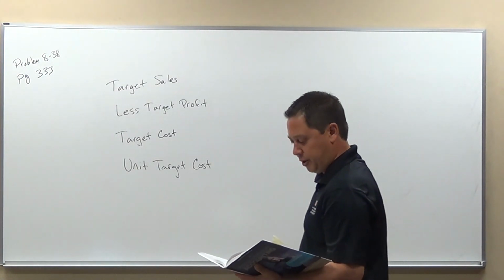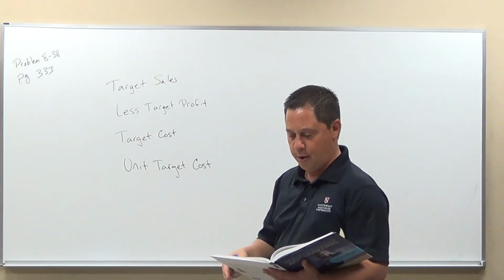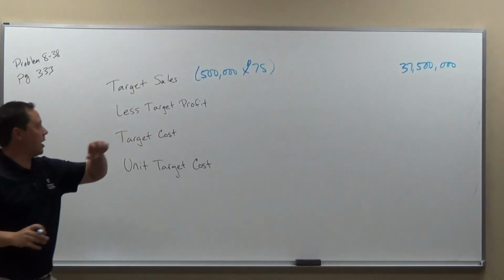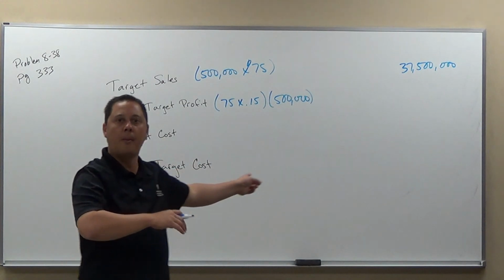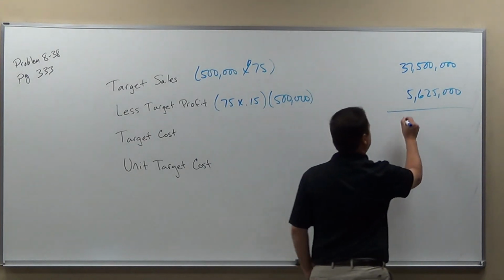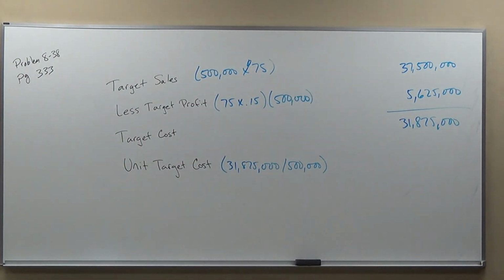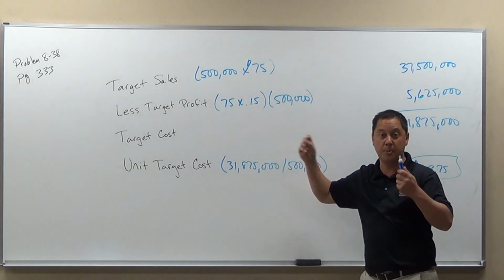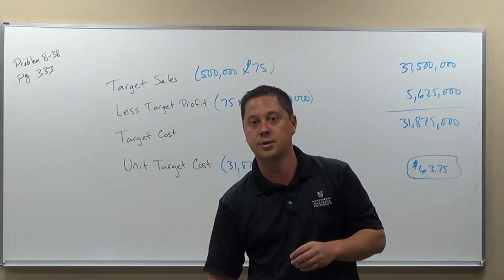Exam Review Chapter 8 Problem 8-38